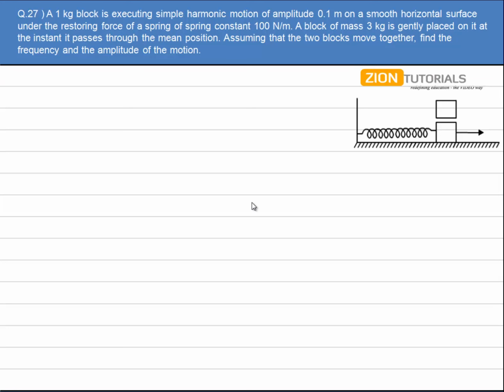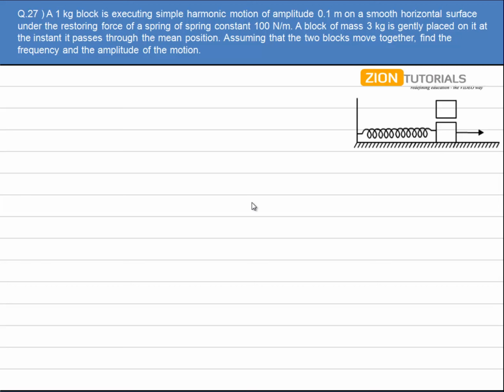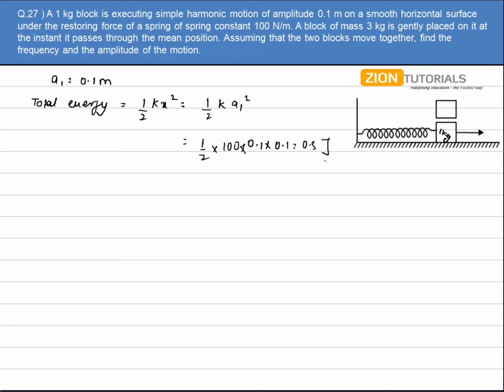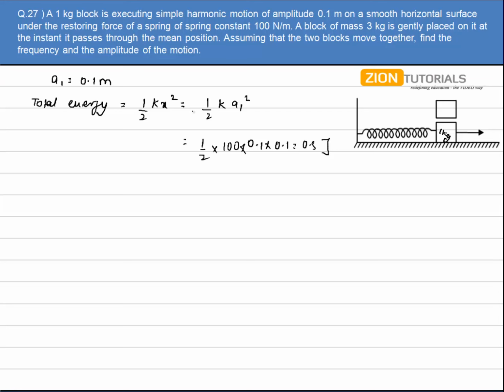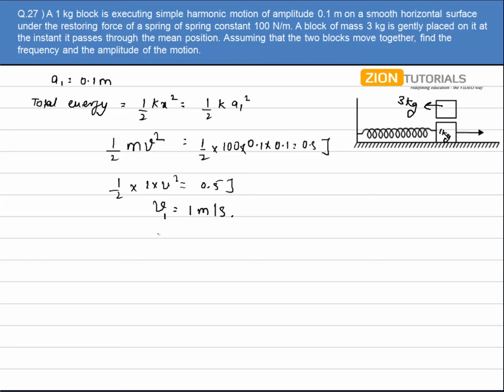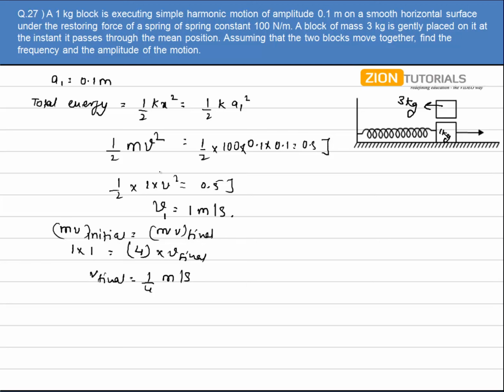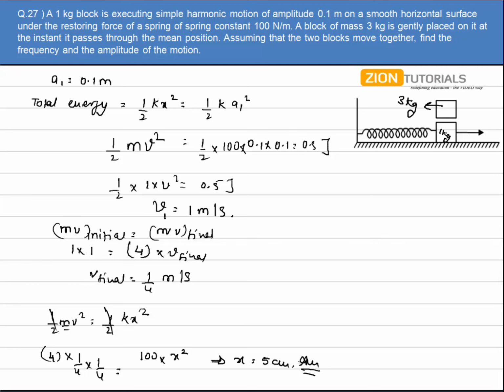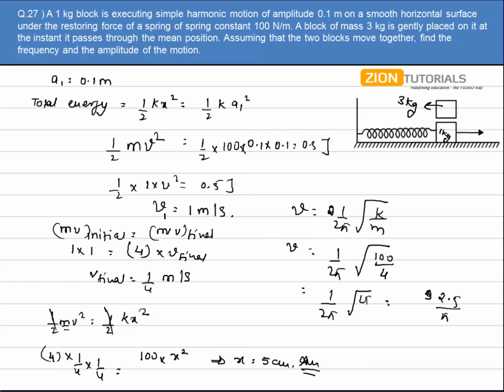shm Q 27